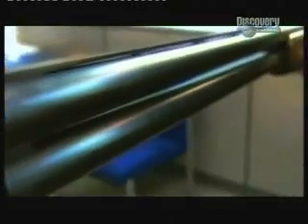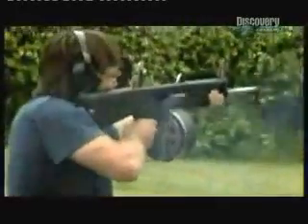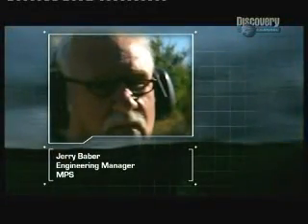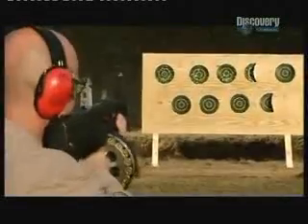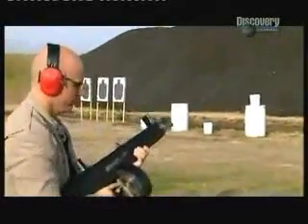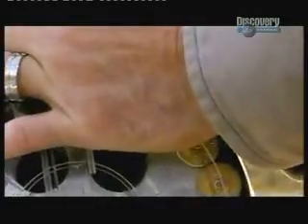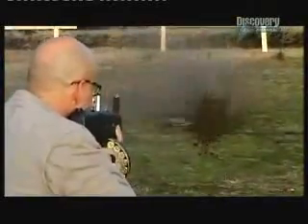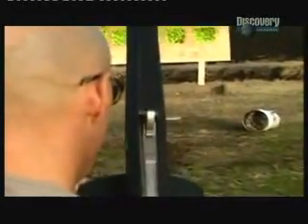worlds deadliest shotgun-future weapons